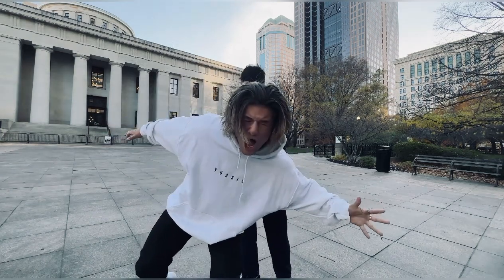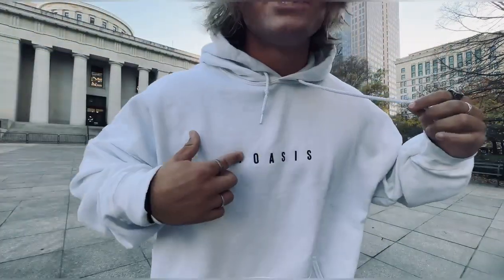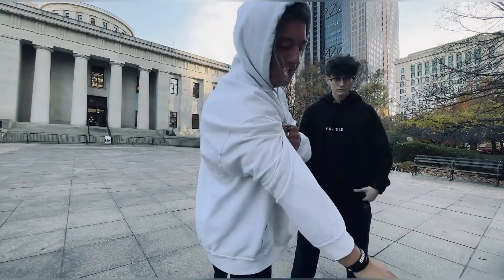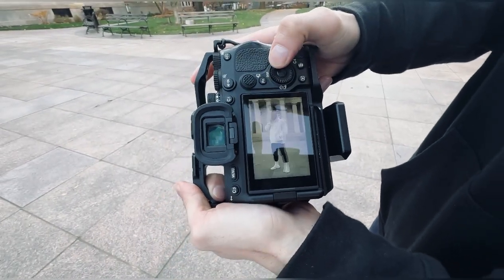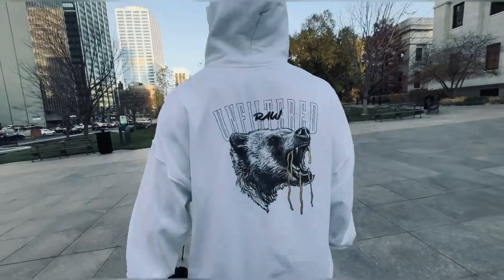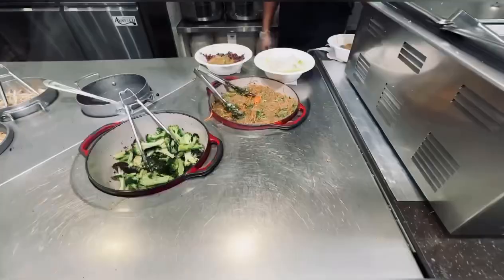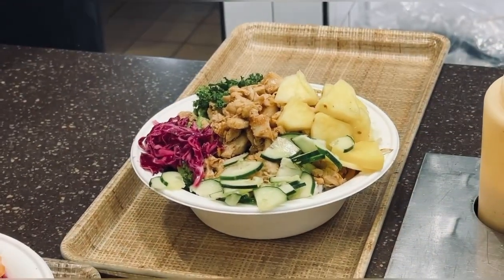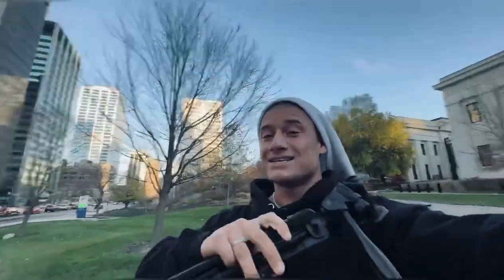YOASIS DROP 2 IS LIVE | WINTER COLLECTION HOODIES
YOOO YOASIS WINTER COLLECTION IS NOW LIVE!! 4-5 BRAND NEW COLOR WAYS IN ALL HOODIES!! Appreciate all yo G’s support on this 2nd drop and CANNOT WAIT for yo guys to get yo hands on these!

SNAG SOME BEFORE THEY SELL BABYY!!